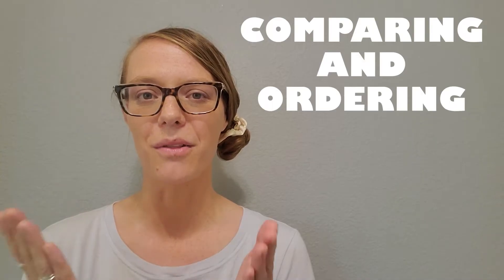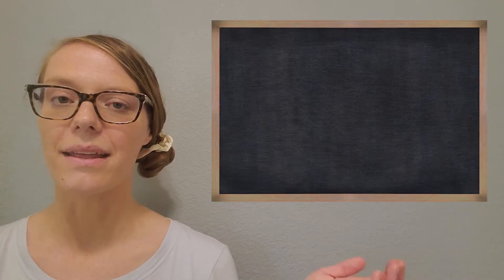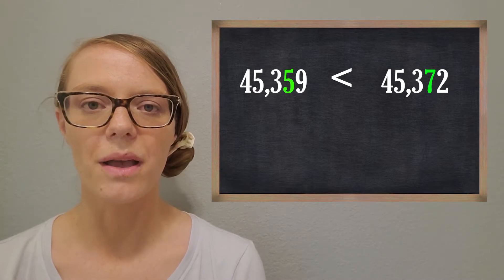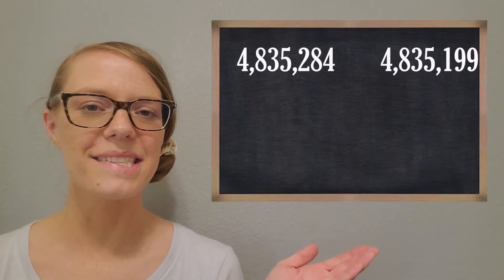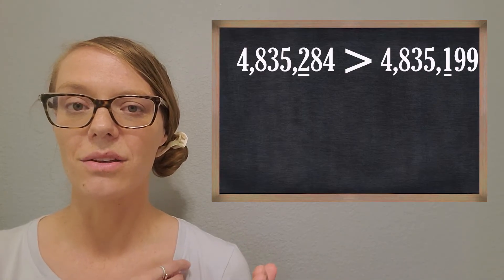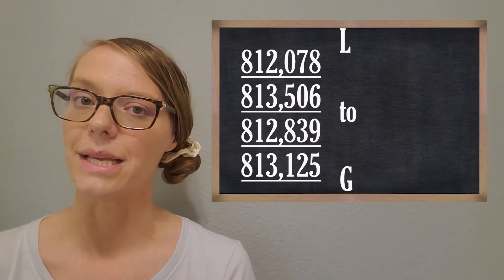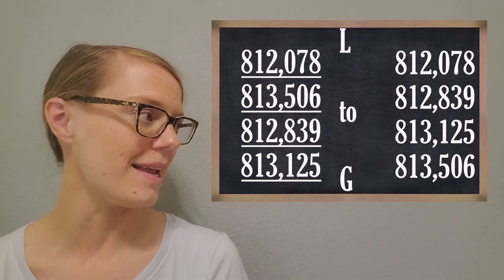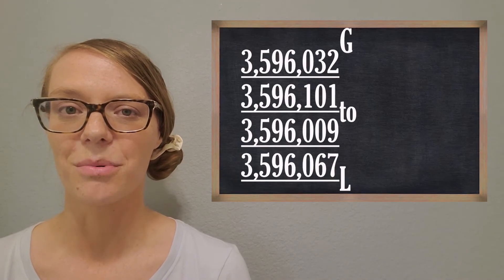4th Grade: COMPARE AND ORDER [Numbers to the Millions]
Learn how to compare large numbers using your place value skills!  Also, learn how to put them in order from least to greatest or greatest to least!